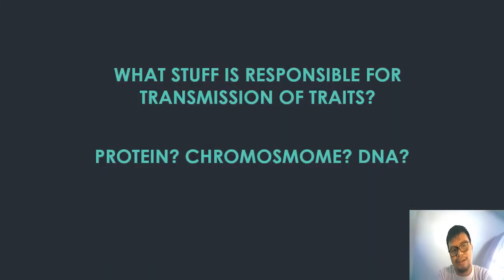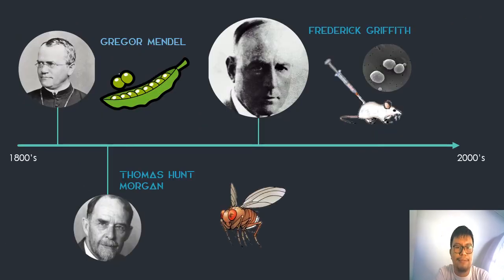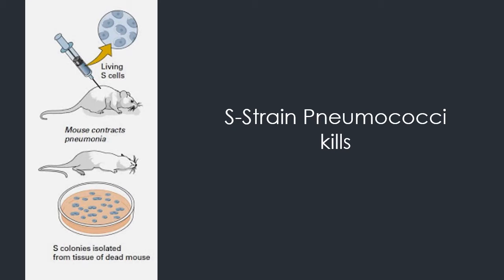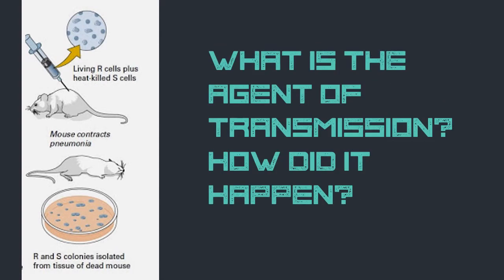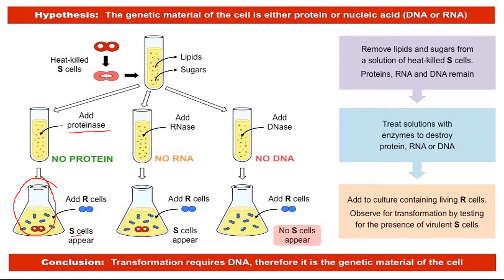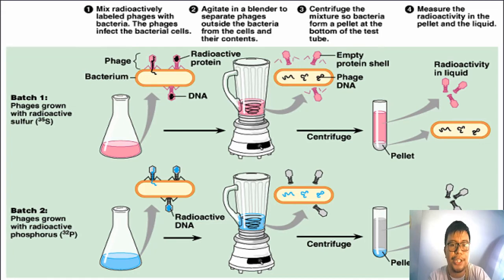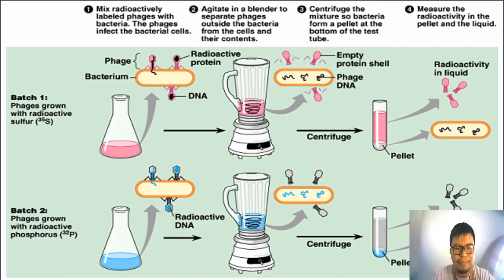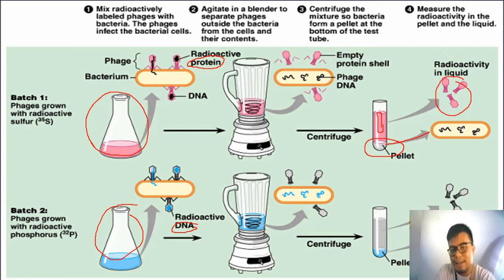STEM 121 Central Dogma of Biology Part 1